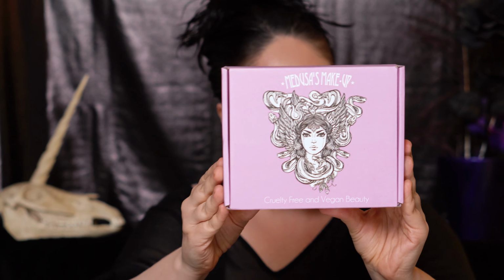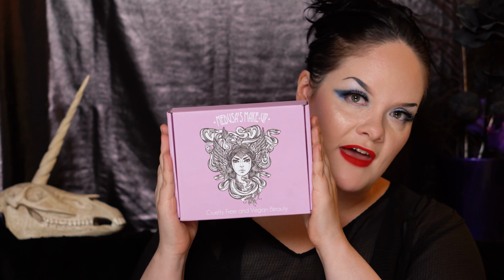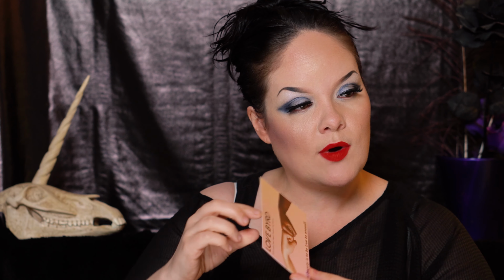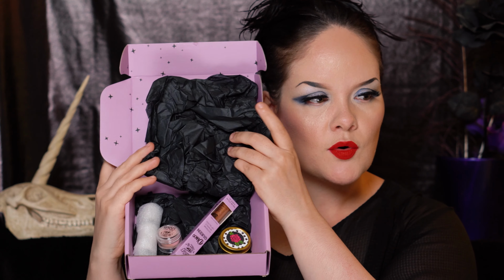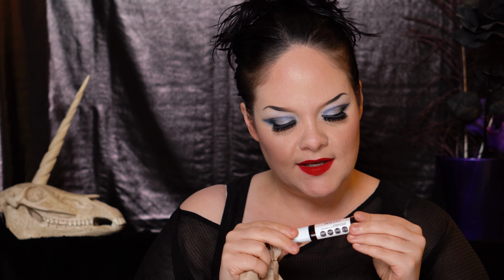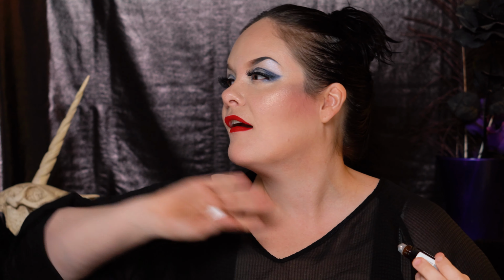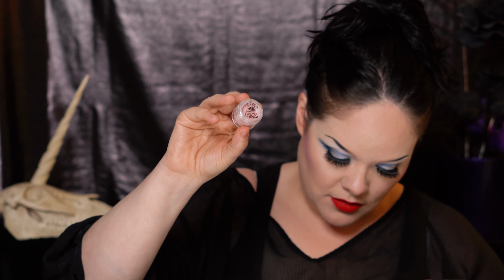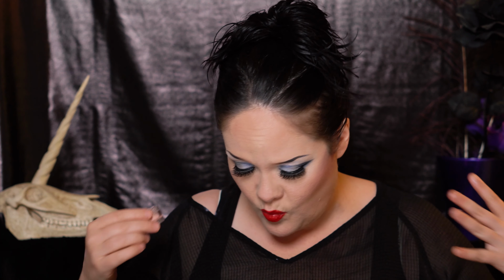Medusa's Makeup Subscription Box - November 2019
Video Gear
Camera - Sony A6400
Lens - 50mm
Mic - Rode VideoMicro